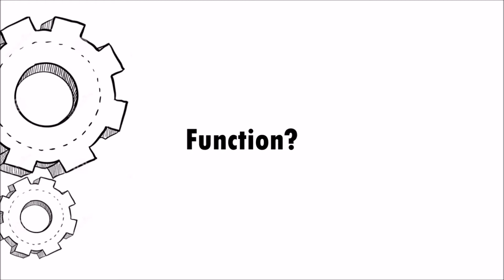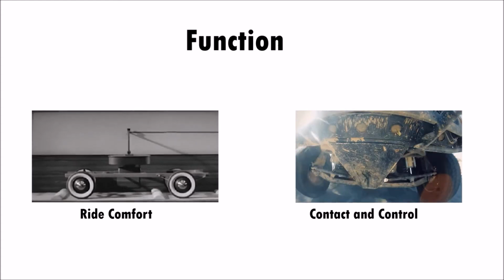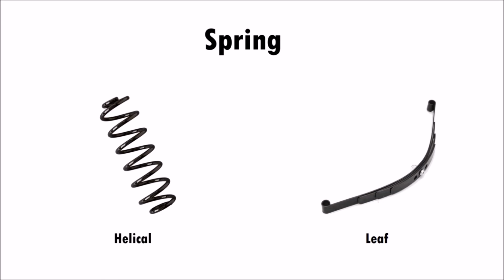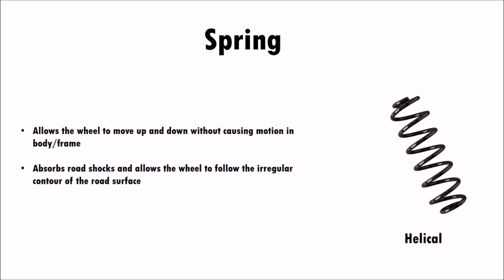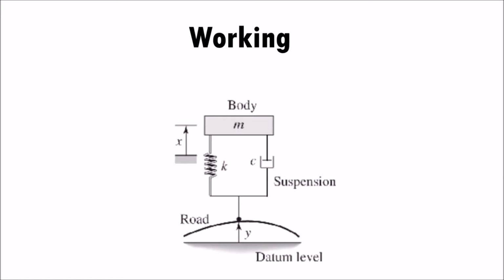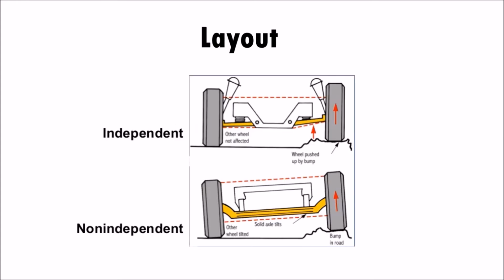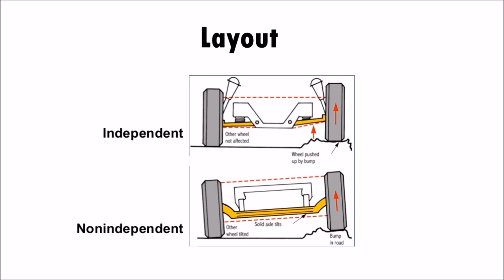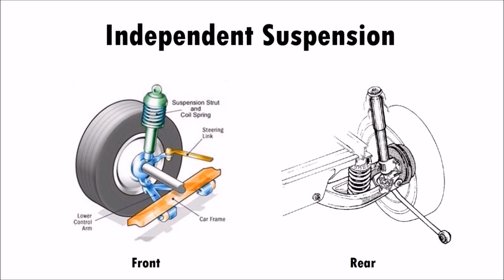Suspension System of Light Vehicles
Video By: Aakash Mangla, Ankush Chopra and Pulkit Garg (Department of Mechanical Engineering, IIT Delhi)